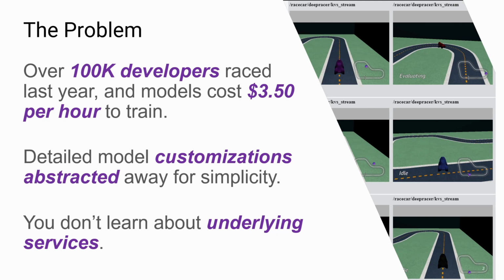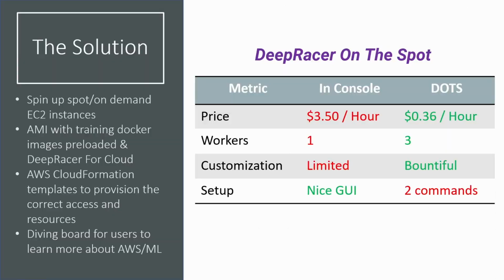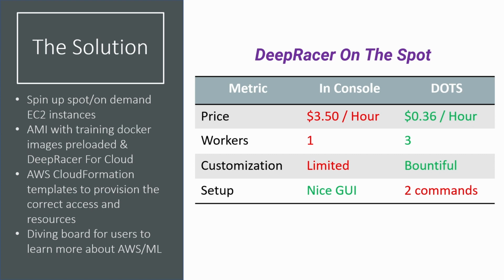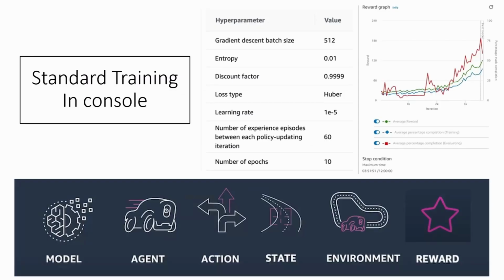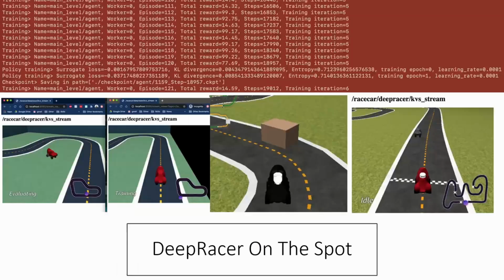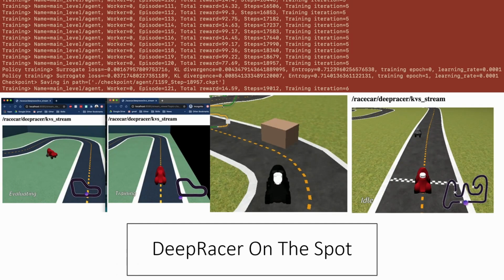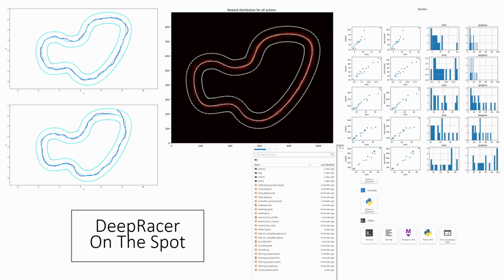DeepRacer On The Spot - Overview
check out DeepRacer on the spot on GitHub